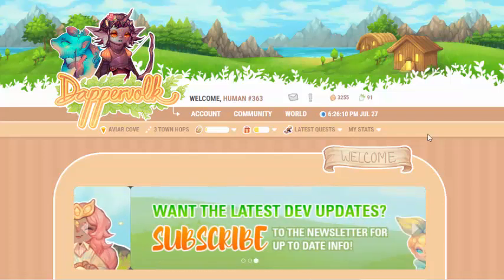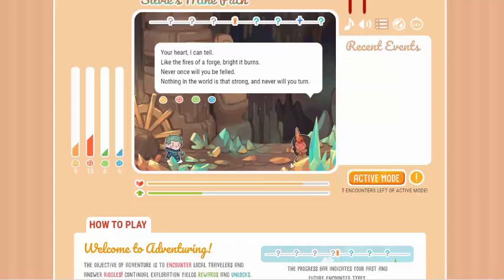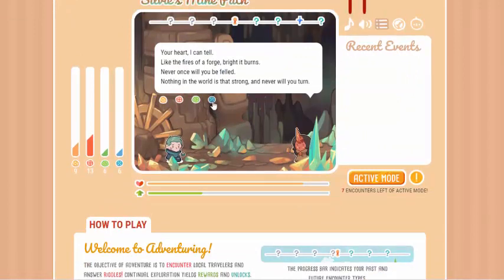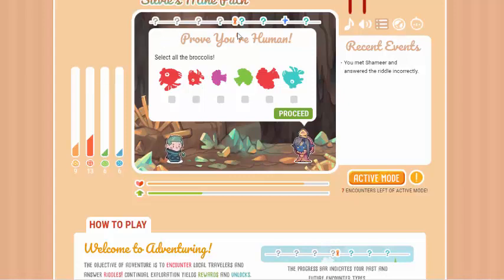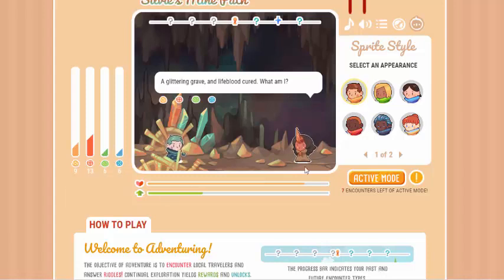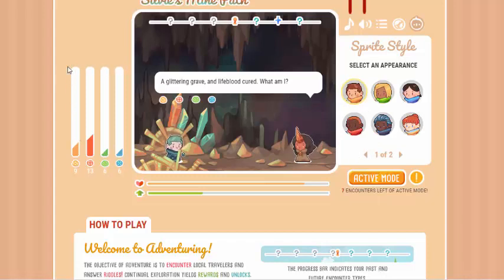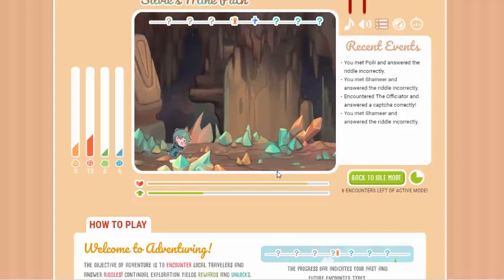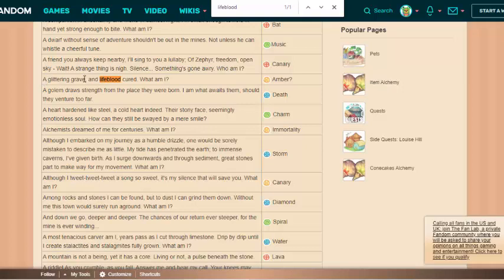How Does Adventuring Work? A Dappervolk Explanation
When Dappervolk gives you a brief and moderately confusing adventuring tutorial, take it and create an eight-minute explanation that makes slightly less sense :D

REMINDER: Dappervolk is designed for a 13+ audience, and as such my channel is also designed for a 13+ audience.